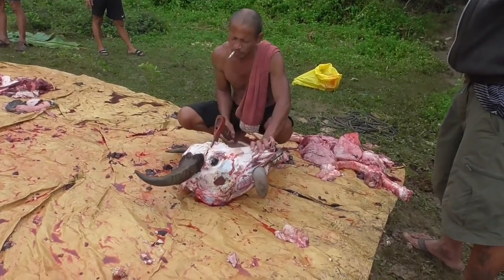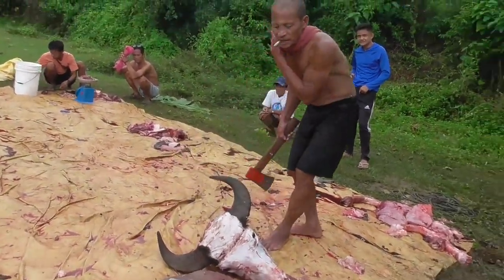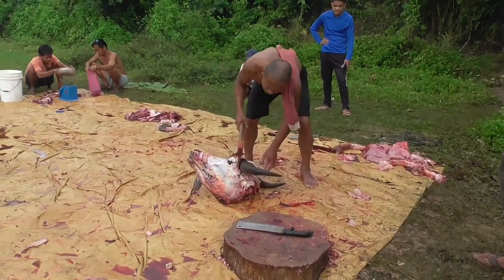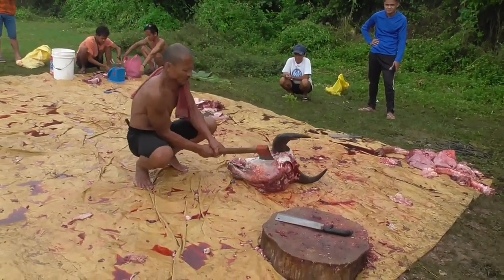Harvesting The Carabao Horns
So please enjoy real day to day life in the Philippines.
We are a Simple Living Channel covering the local flavor of our family life and day by day living in a provincial setting, Many videos from the Philippines with our friends, neighbors and lovely women on the Island of Bohol mostly about Filipinos and foreigners Expats, their lifestyles, travel & construction videos, Updates on new laws,  travel, banking and healthcare information, useful information for world travelers plus cooking videos like "Cooking With Marife". Balik Bayan boxes being opened and a look at the many holidays and parties they enjoy here in the Philippines, even views from a drone on occasion, Jokes and mild pranks mixed with a tiny bit of magic and card tricks for your enjoyment. Being a foreigner is a challenge with the differences in our cultures. Dating an Asian girl will change your life. Also along  with a liking for Bushcraft and Survival and anything outdoors plus advice and instruction on wilderness survival techniques, camping, cooking, fires, knots, bushcraft, primitive shelters, common sense, and backpacking along with our many other projects.

All Views And Information And Facts Are Of My Opinion Only And Given Only As A Guide To Help People Interested In Our Lives.
All Given Under Free Speech.

Marife's Channel